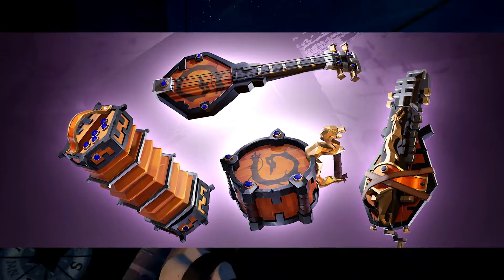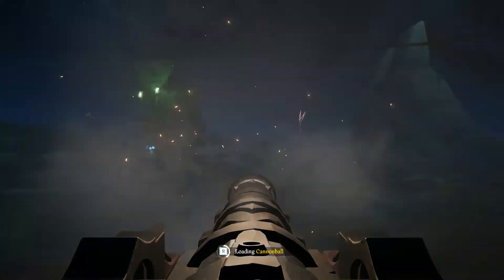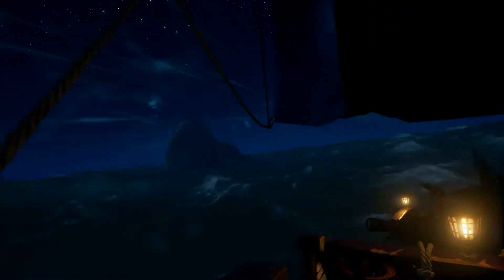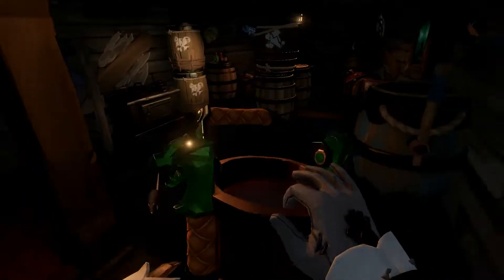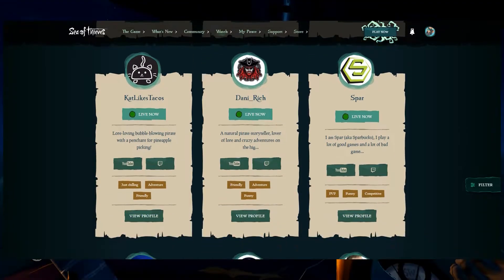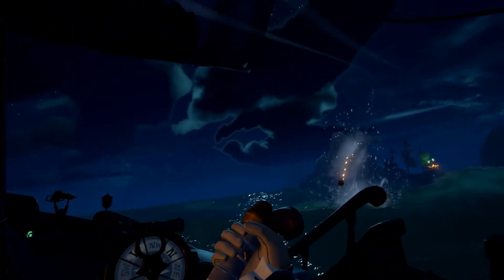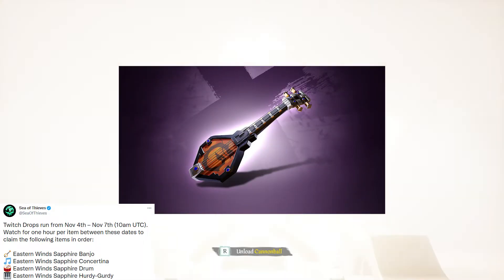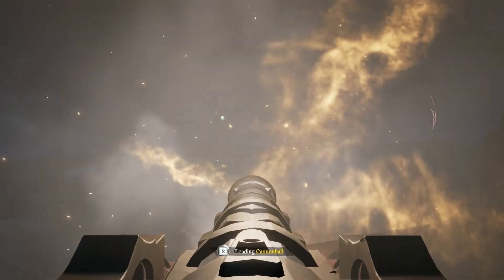How to get the Eastern Winds Sapphire Instruments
A brand new wave of Twitch drops just launched! This time we get instruments from the brand new Eastern Winds Sapphire set!

If you don't get your rewards within 72 hours please contact Sea of Thieves Support

Chapters
0:00 - Intro
0:23 - Linking Your Accounts
0:39 - Finding Partners
0:48 - Getting Your Drops
0:59 - The Rewards
1:18 - Outro